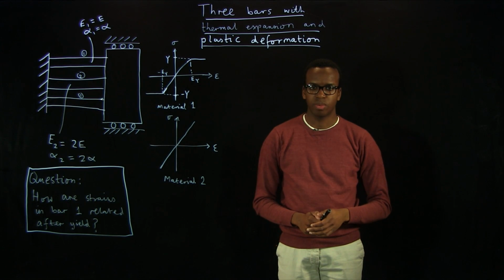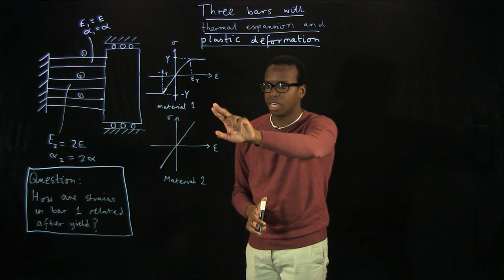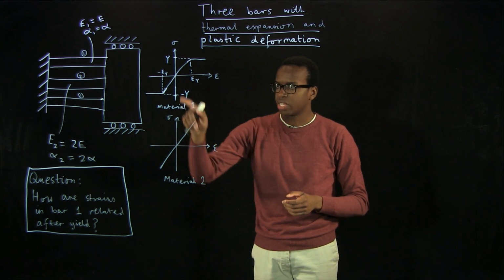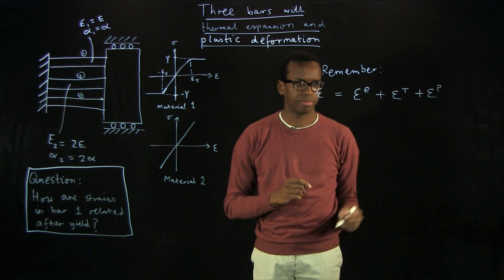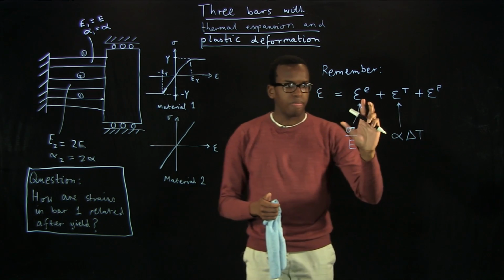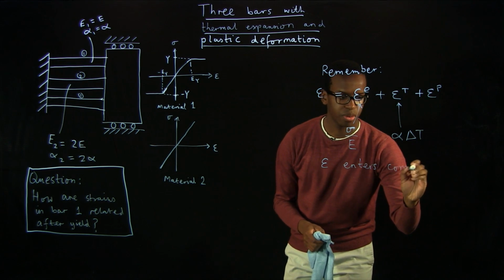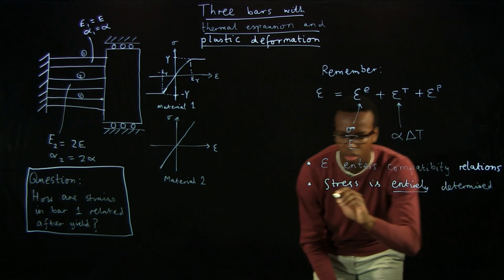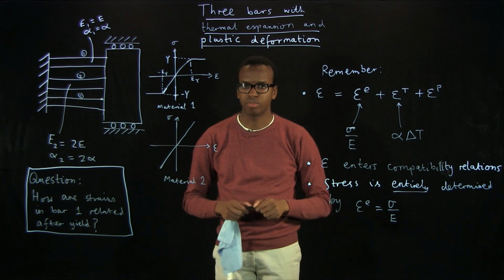LB2_1_1